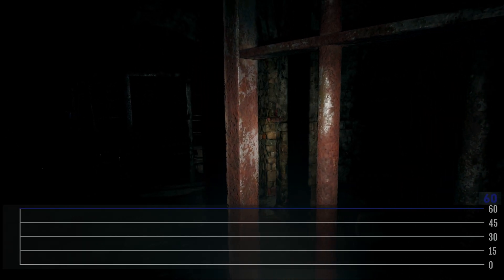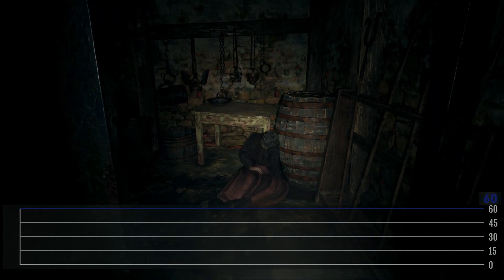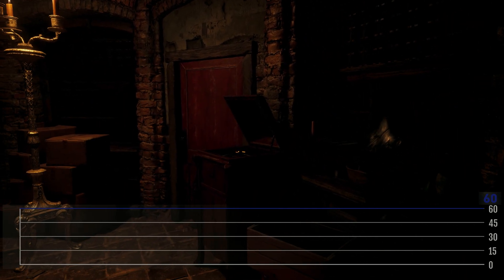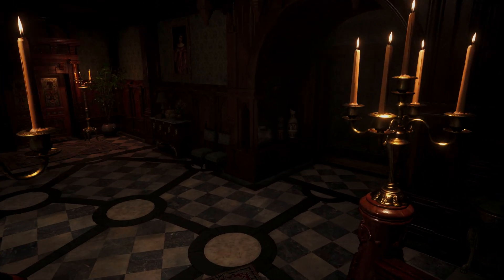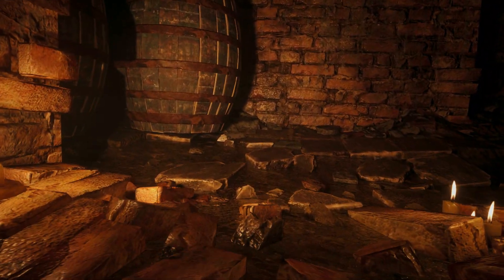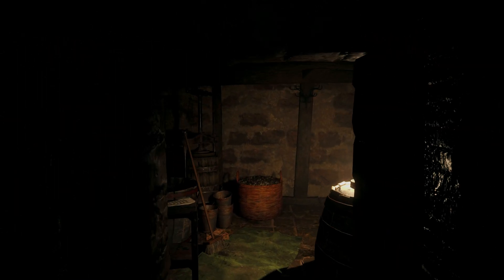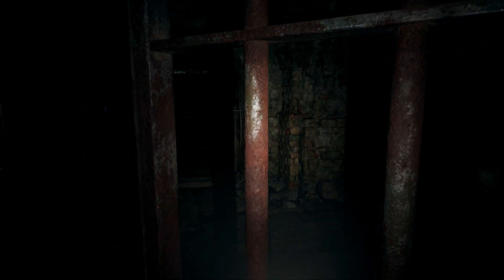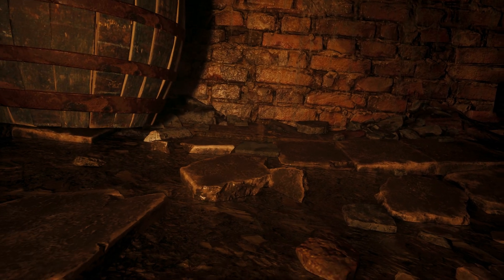Resident Evil VIII Village - Ambitious Performance Targets with a Shadowy Cost | Technalysis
As always, the video is up in 4k HDR so you can see everything for yourself :)

While this video was rendering the good folk at Digital Foundry released their breakdown of the tech.

They cover a lot of the same stuff, with some useful references to DMC5 but the reason I mention it is that their verdict is definitely more positive than mine. Always good to get multiple perspectives, so I highly recommend giving that a watch too!

Please leave a comment to let me know what features or games you want GameOn Technalysis to cover next!